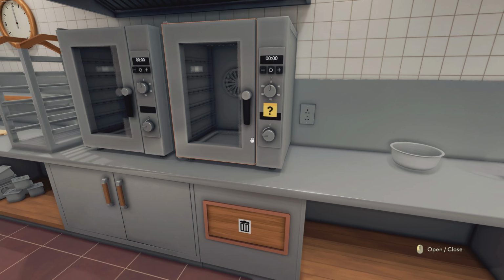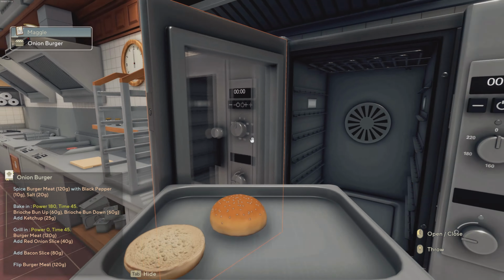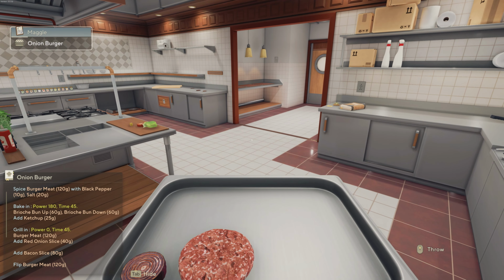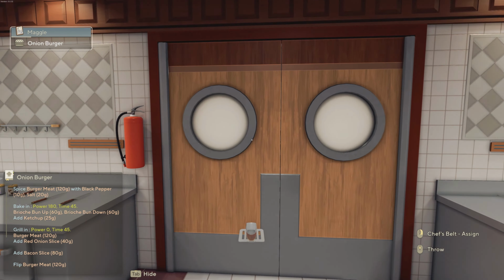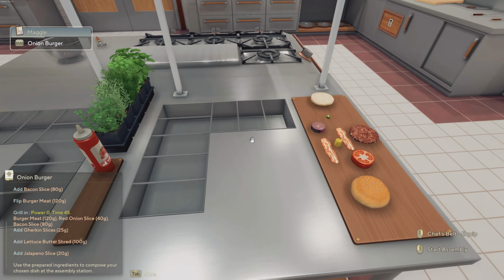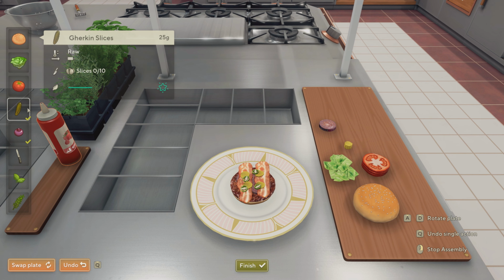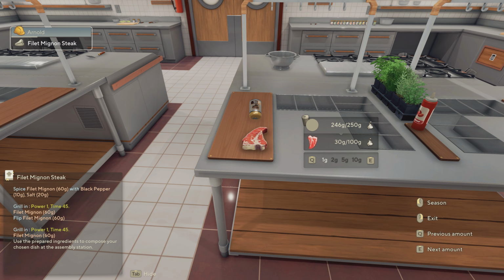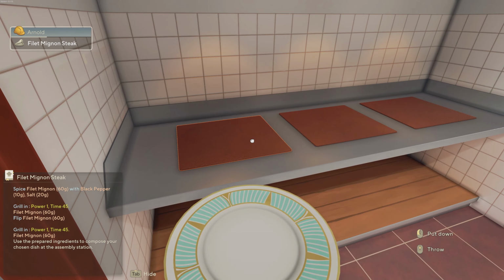Cooking Simulator 2: Better Together - A Quick Demo Showcasing this new Game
A new game out in demo on steam. Check it out in this video!